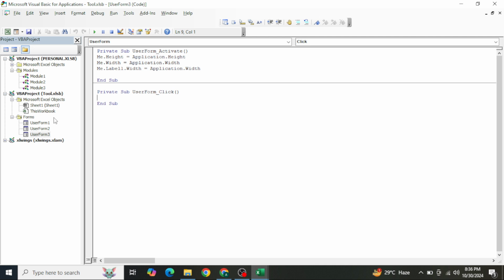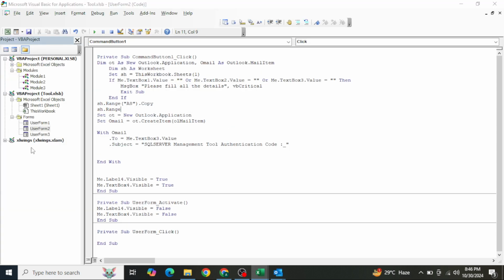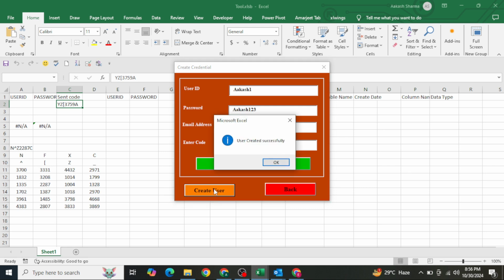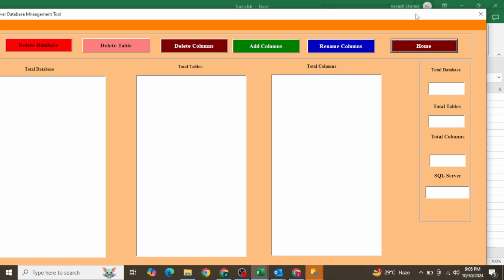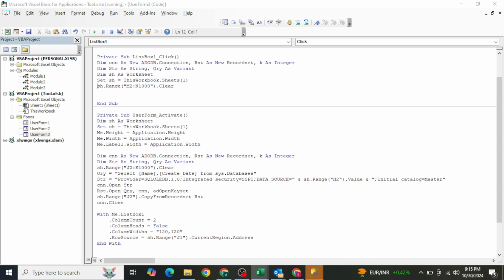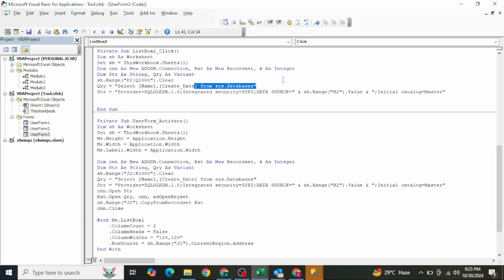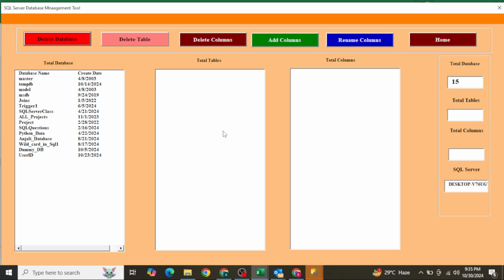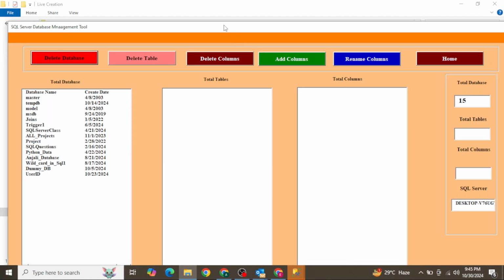How to Connect VBA to SQL Server for User Authentication!. Excel VBA and SQL